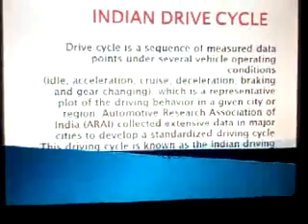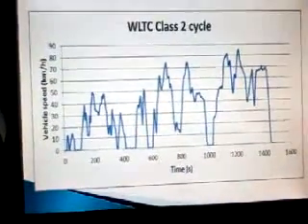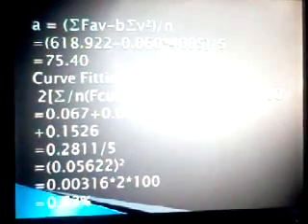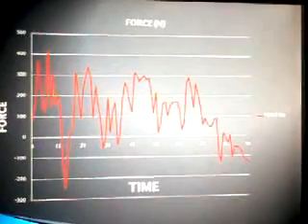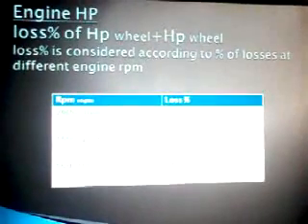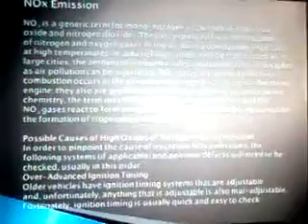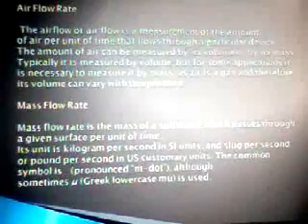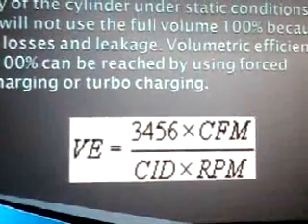VELTECHUNIVERSITY/LALIT&RAVI /VTU1221&VTU1263/THREE WHEELER IDCSIMULATION FOR STEADY STATE TESTING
FINAL YEAR PROJECT VELTECHUNIVERSITY/LALIT&RAVI/VTI1221&VTU1263/THREE WHEELER IDCSIMULATION FOR STEADY STATE TESTING